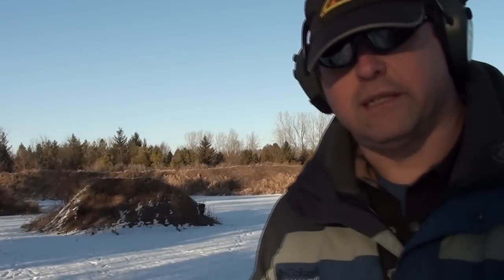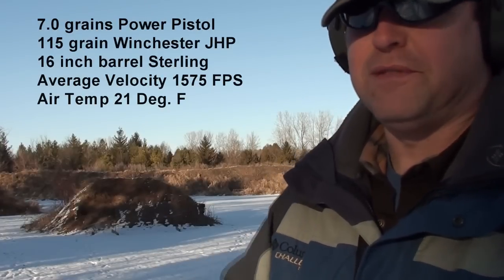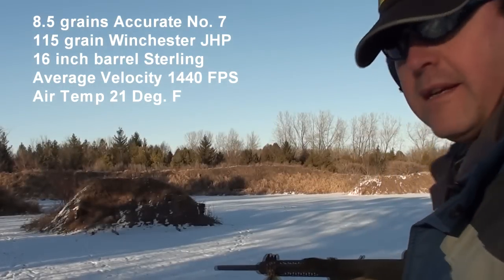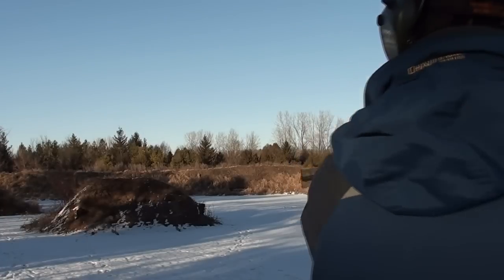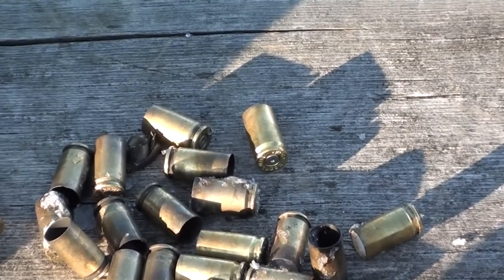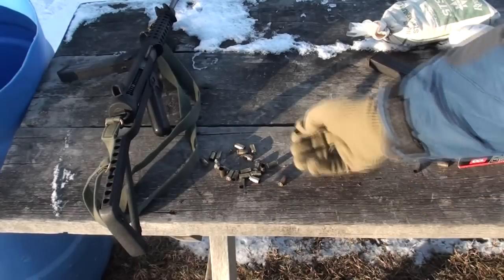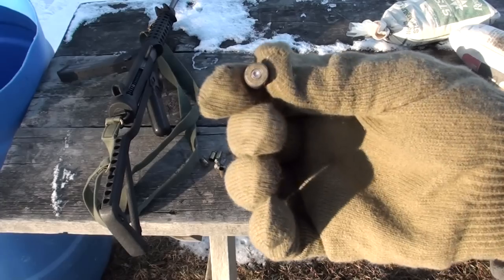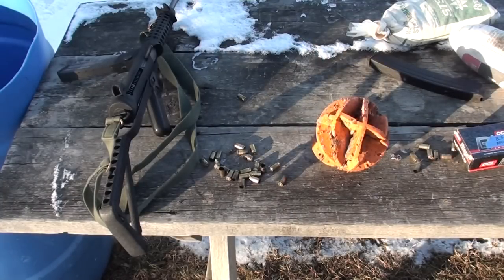9mm Carbine Loads - Alliant Power Pistol & Accurate #7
Been wanting to develop some high density loads using some slow-ish handgun powder that will take full advantage of the long 16-inch barrels on these 9mm carbines.

These heavy loads of relatively (for 9mm) slow burning powder would not be very good in a typical handgun with their comparatively short barrel length.

Understand that the loads you see here are hot.  Although I have found multiple sources that list these loads as within safe pressure levels, they are above the powder manufacturer's published maximums.  These loads were developed and powder dispensed in a manner that greatly reduces the risk of an overpressure situation - no automatic powder measures.  These were done on a loading block one at a time using a precision Redding powder dispenser and a precision beam scale.

Every handload must be worked-up for the particular firearm it is intended to be fired in.  This video shows loads developed for this particular 9mm carbine and they are not necessarily safe for your application.

Sony Vegas Movie Studio HD Platinum